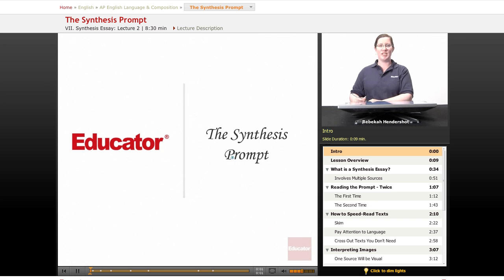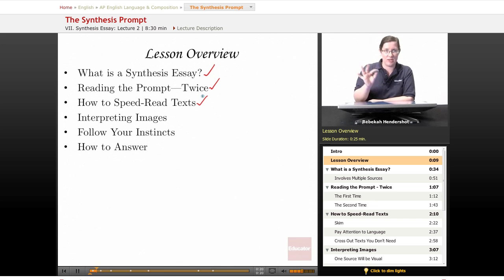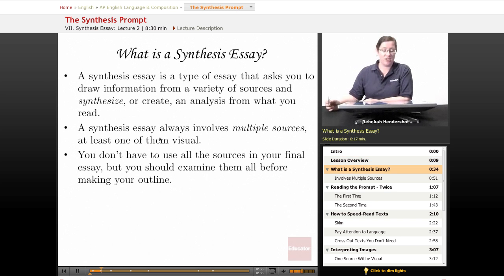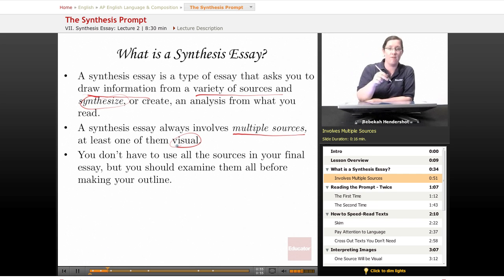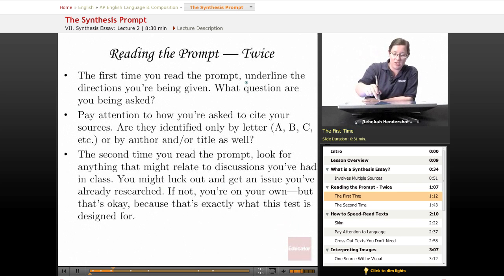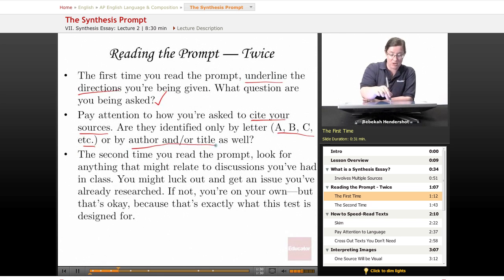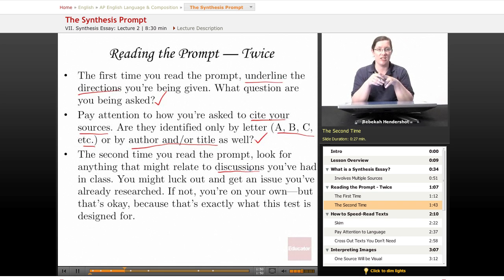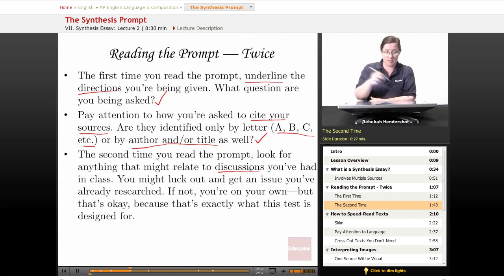AP English - The Synthesis Prompt